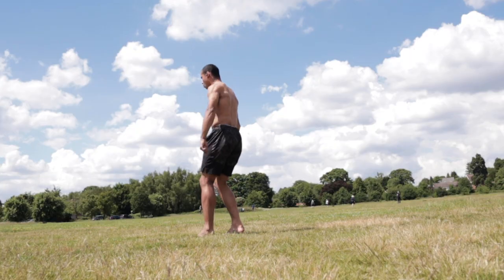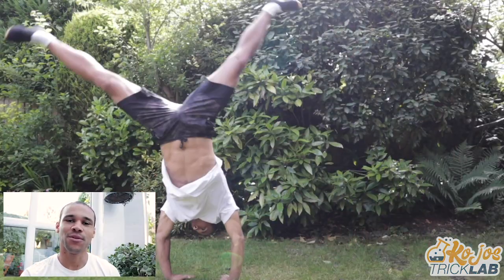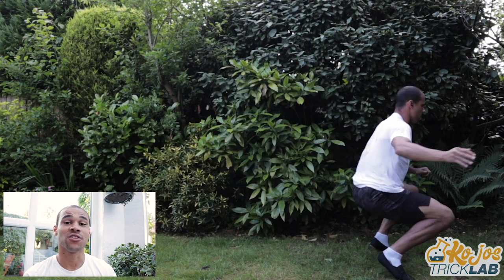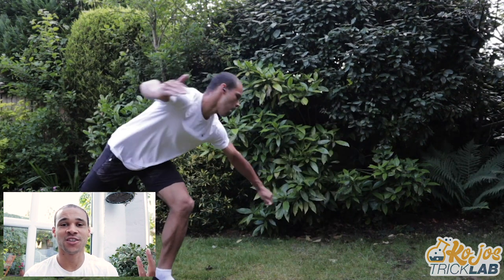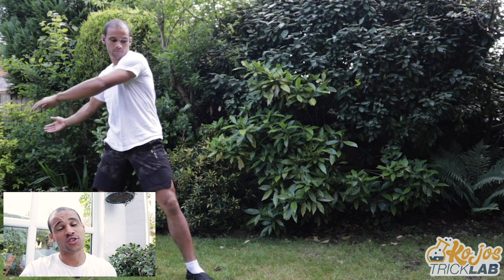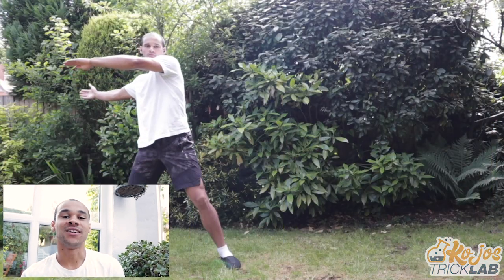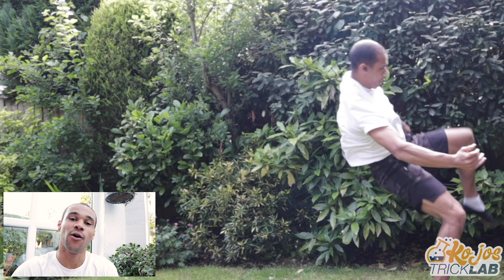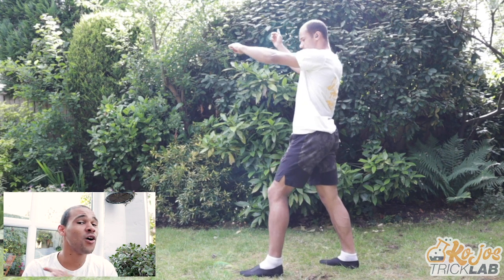LEARN WEBSTER THE EASY WAY - Step by step guide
If you enjoyed this tutorial and want to see the full 40 minute break down as well as over 900 other videos check out: